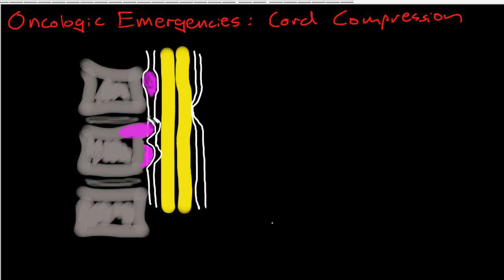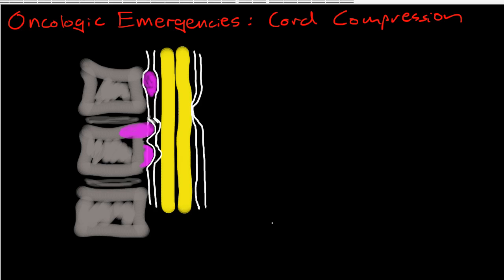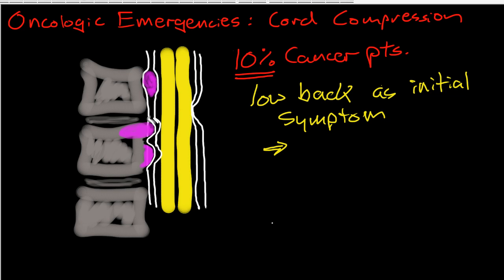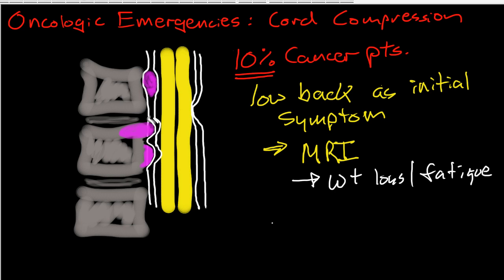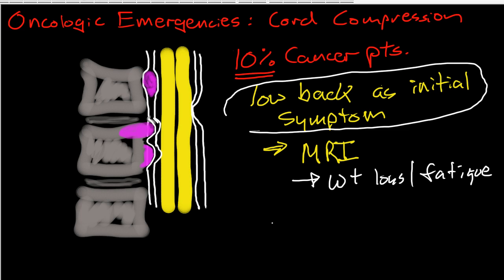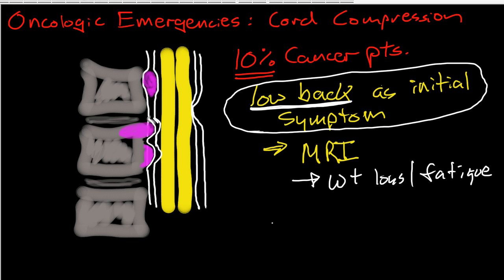Oncologic Emergencies: Spinal Cord Compression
A brief introduction to the pathophysiology of spinal cord compression.